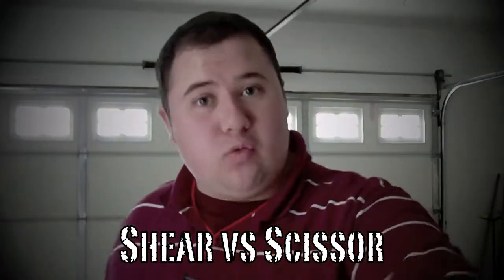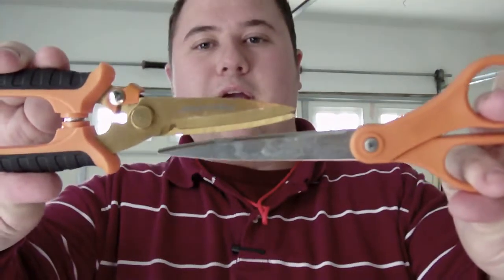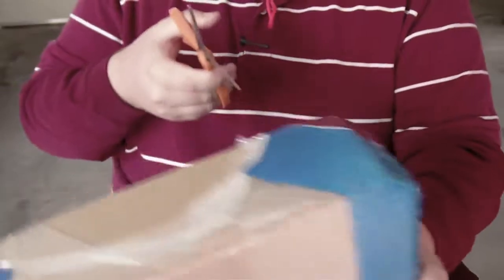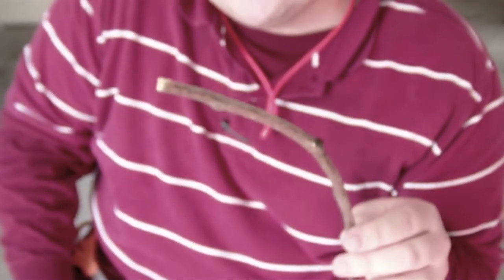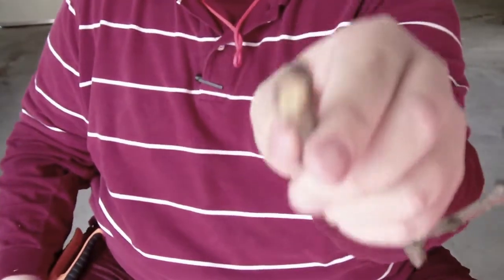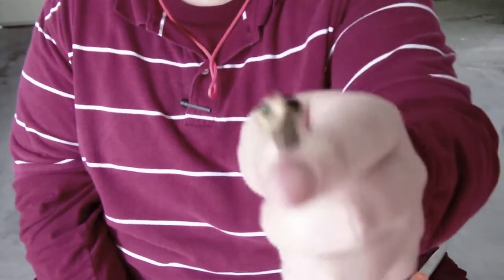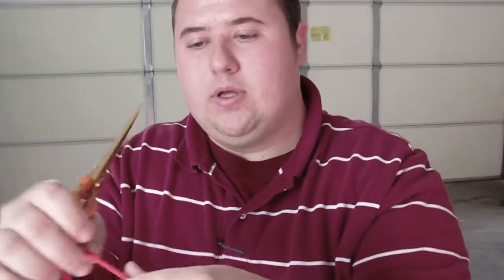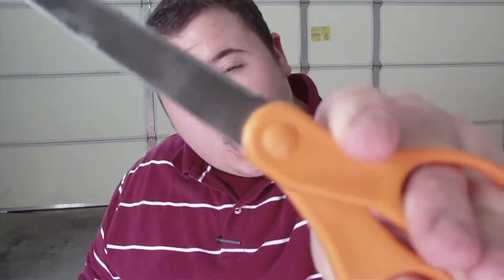Shears vs Scissors